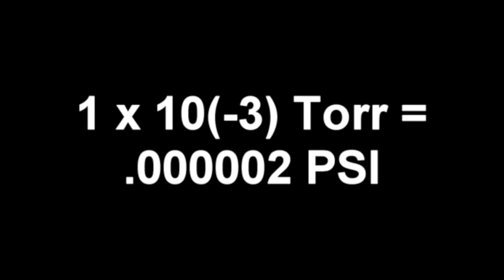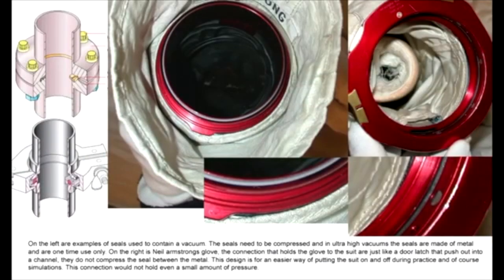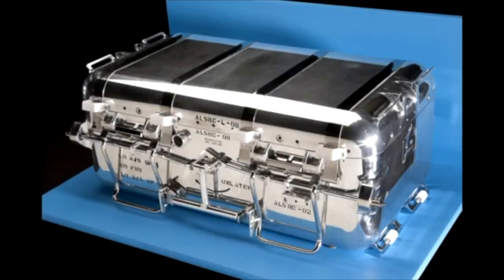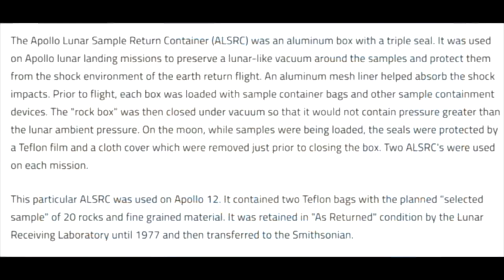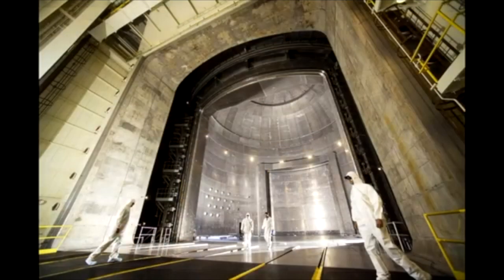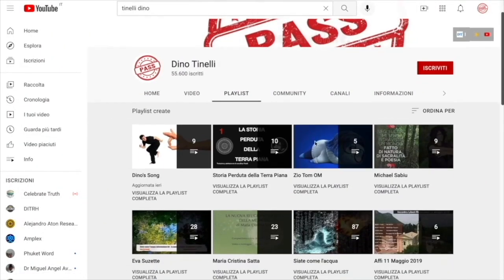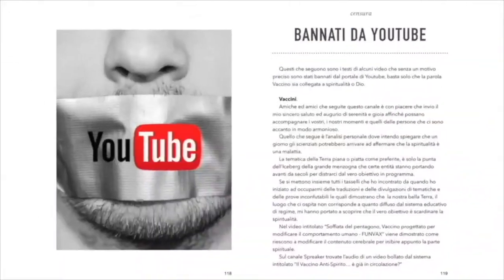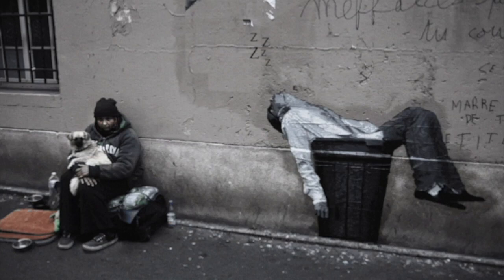Sottovuoto & vuoto 2 clip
NB: TUTTI I MESSAGGI VENGONO TRATTENUTI ECCETTO GLI UTENTI DESIGNATI!
PRIMA DI POSTARE DOMANDE CONSULTATE LA PAGINA INDICE ALFABETICO (se c'è già la risposta in INDICI, il commento viene cancellato)
I MESSAGGI PER QUESTO VIDEO SONO ATTIVI SOLO FINO AL CARICAMENTO DEL VIDEO SUCCESSIVO, DOPODICHE' VENGONO DISABILITATI.

✔ NON SONO MEMBRO DELLA “FLAT EARTH SOCIETY”.  Si tratta di un gruppo di opposizione controllata che diffonde menzogne sulle verità della Terra Piatta fornendo informazioni fasulle inserite a quelle corrette.
✔NOTA SUPPLEMENTARE
Se non siete d’accordo, se non vi piace il video, non guardatelo.
Le playlist aiutano a trovare le tematiche che cercate.
Mettere in discussione, fare ricerca, eseguire prove e confutare fatti scientifici da tutte le angolazioni è scienza.
Credere ciecamente in ciò che ci hanno detto ed insegnato attraverso la scolarizzazione obbligatoria è religione.